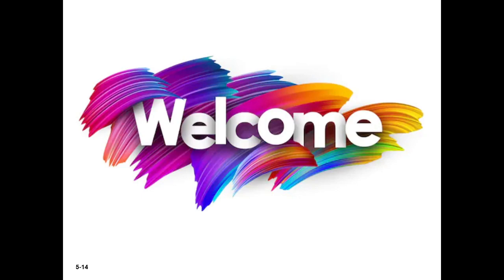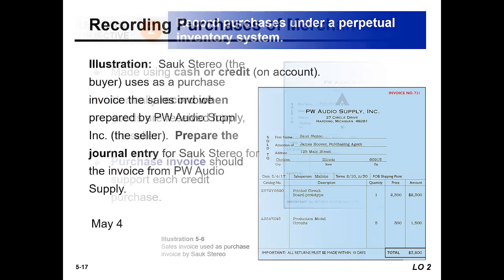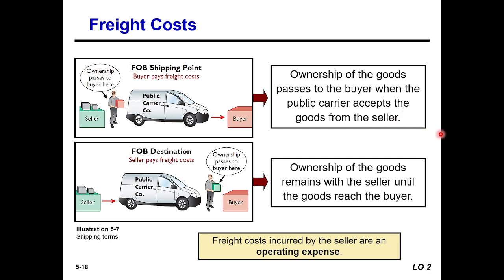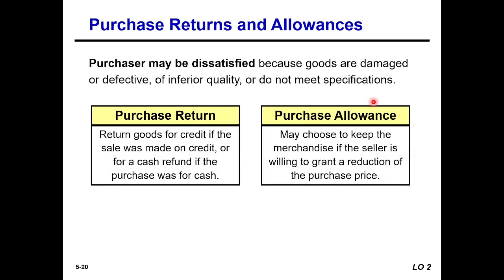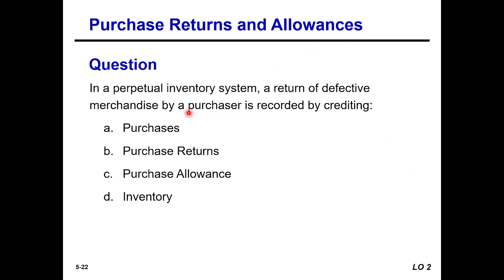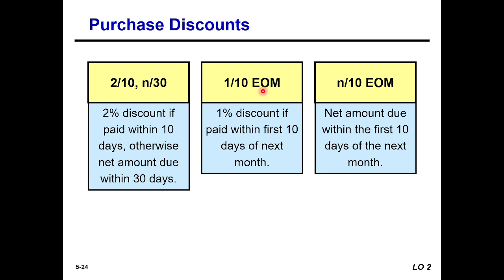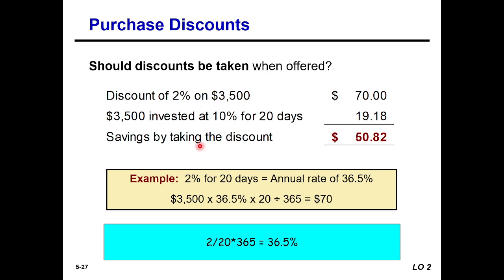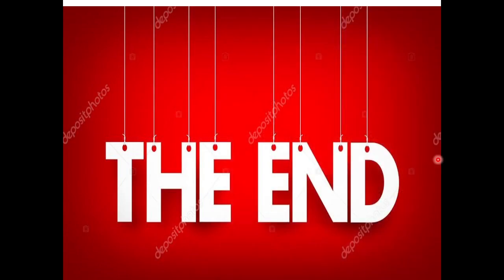(2) Accounting for Merchandising Operations, Chapter 5, Weyg Kimm, Kieso; 12e, Accounting Principl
Inventories, Chapter 6, Weygandt, Kimmel, Kieso; 12e, Accounting Principles
Describe merchandising operations and inventory systems.

The operating cycle of a merchandising company ordinarily is longer than that of a service company. The purchase of inventory and its eventual sale lengthen the cycle. Illustration 5-2 contrasts the operating cycles of service and merchandising companies. Note that the added asset account for a merchandising company is the Inventory account.
FLOW OF COSTS
The flow of costs for a merchandising company is as follows. Beginning inventory plus the cost of goods purchased is the cost of goods available for sale. As goods are sold, they are assigned to cost of goods sold. Those goods that are not sold by the end of the accounting period represent ending inventory. Illustration 5-3 describes these relationships. Companies use one of two systems to account for inventory: a perpetual inventory system or a periodic inventory system.

Perpetual System: In a perpetual inventory system, companies maintain detailed records of the cost of each inventory purchase and sale. These records continuously—perpetually—show the inventory that should be on hand for every item. For example, a Ford dealership has separate inventory records for each automobile, truck, and van on its lot and showroom floor. Similarly, a grocery store uses bar codes and optical scanners to keep a daily running record of every box of cereal and every jar of jelly that it buys and sells. Under a perpetual inventory system, a company determines the cost of goods sold each time a sale occurs.

Periodic System: In a periodic inventory system, companies do not keep detailed inventory records of the goods on hand throughout the period. They determine the cost of goods sold only at the end of the accounting period—that is, periodically. At that point, the company takes a physical inventory count to determine the cost of goods on hand.
To determine the cost of goods sold under a periodic inventory system, the following steps are necessary:
1. Determine the cost of goods on hand at the beginning of the accounting period.
2. Add to it the cost of goods purchased.
3. Subtract the cost of goods on hand at the end of the accounting period.

Advantages of the Perpetual System: A perpetual inventory system provides better control over inventories than a periodic system. Since the inventory records show the quantities that should be on hand, the company can count the goods at any time to see whether the amount of goods actually on hand agrees with the inventory records. If shortages are uncovered, the company can investigate immediately. Although a perpetual inventory system requires additional clerical work and additional cost to maintain inventory records, a computerized system can minimize this cost. Much of Amazon.com's success is attributed to its sophisticated inventory system.
Recording Purchases of Merchandise
Each purchase should be supported by a purchase invoice, which indicates the total purchase price and other relevant information. However, the purchaser does not prepare a separate purchase invoice. Instead, the purchaser uses as a purchase invoice the copy of the sales invoice sent by the seller.

Under the perpetual inventory system, companies record purchases of merchandise for sale in the Inventory account. Thus, REI would increase (debit) Inventory for clothing, sporting goods, and anything else purchased for resale to customers. Not all purchases are debited to Inventory, however. Companies record purchases of assets acquired for use and not for resale, such as supplies, equipment, and similar items, as increases to specific asset accounts rather than to Inventory. For example, to record the purchase of materials used to make shelf signs or for cash register receipt paper, REI would increase (debit) Supplies.
Freight Costs
The sales agreement should indicate who—the seller or the buyer—is to pay for transporting the goods to the buyer's place of business. When a common carrier such as a railroad, trucking company, or airline transports the goods, the carrier prepares a freight bill in accord with the sales agreement.
Freight terms are expressed as either FOB shipping point or FOB destination. The letters FOB mean free on board. Thus, FOB shipping point means that the seller places the goods free on board the carrier, and the buyer pays the freight costs. Conversely, FOB destination means that the seller places the goods free on board to the buyer's place of business, and the seller pays the freight.